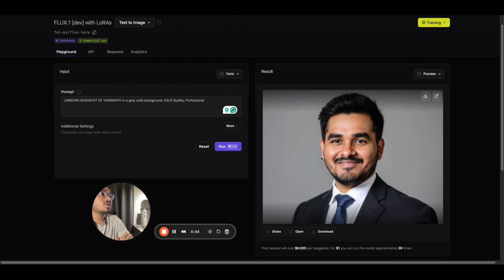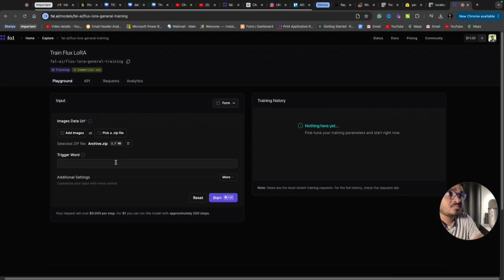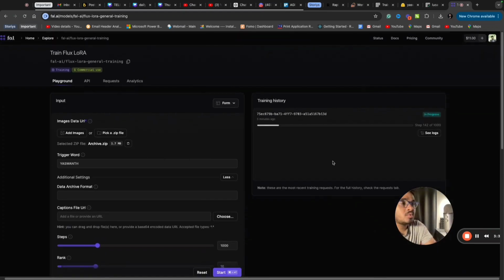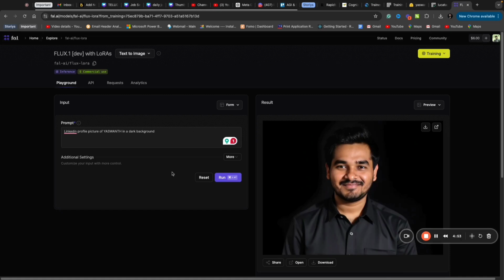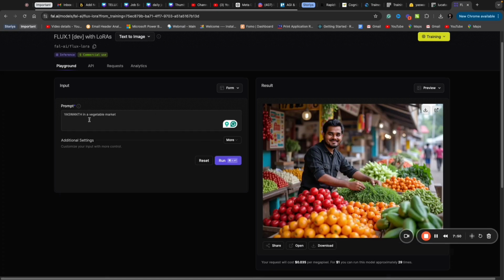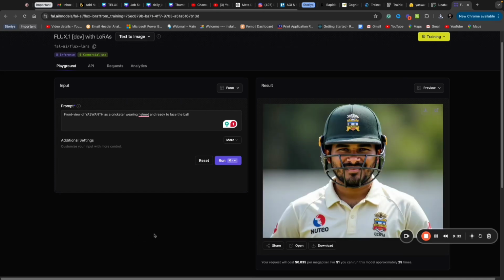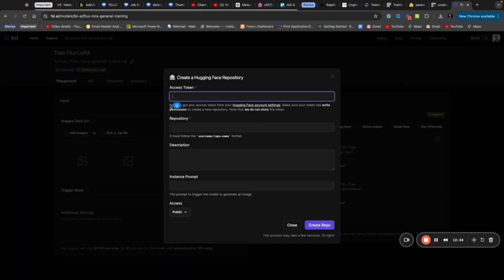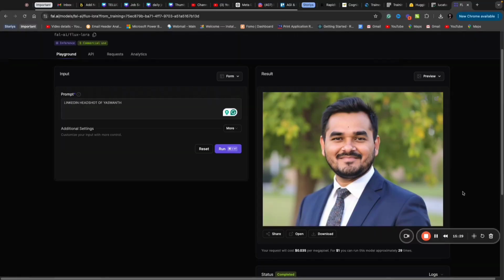Flux Lora Tutorial: Create Unlimited AI Images of Yourself In 5 Minutes 🔥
AI images with our face
Flux tutorial
How to use flux AI
Flux AI
Flux Lora
Comfy ui
How to use comfy ui Mac windows
Stable diffusion
AI face swap
How to swap faces using AI
How to generate AI images with our face
How to use flux Lora
Own AI image generation model flux Lora
Hugging face
Hugging face tutorial
Flux Lora tutorial
Flux Lora free
How to use flux Lora free
create AI photos of yourself
How to make AI images of yourself
Midjourney alternatives
Midjourney free alternatives
face swap images free
How to create AI images with a face
How to create images with AI
AI face swapping
AI images with face flux lora AI